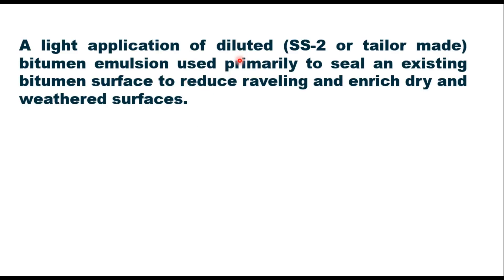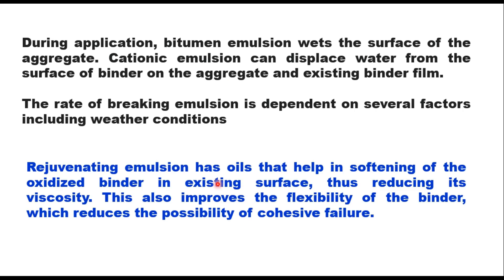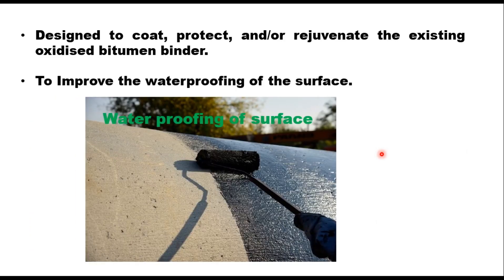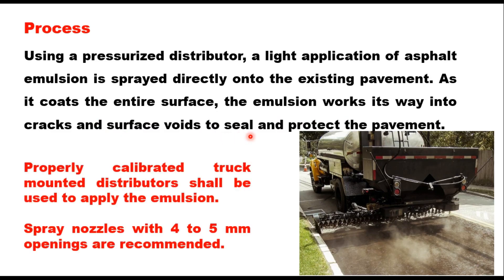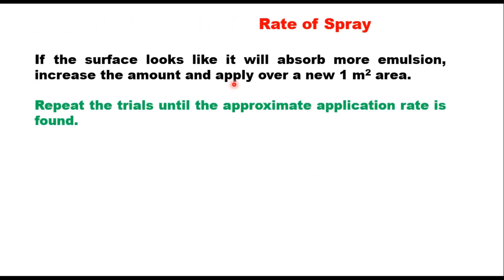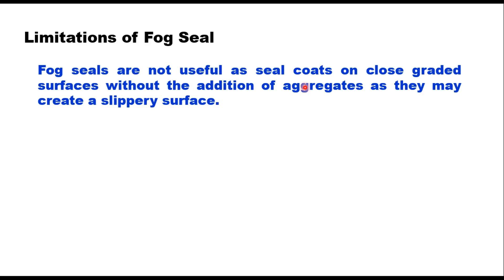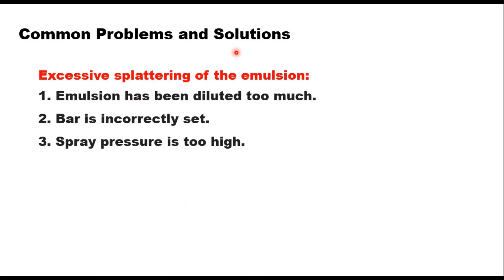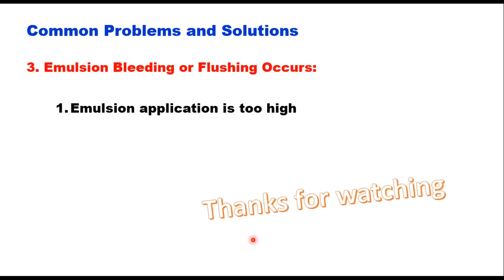Fog seal IRC SP 100, materials and construction process. Limitations, Common Problems and Solutions